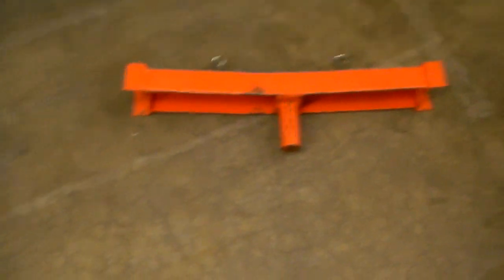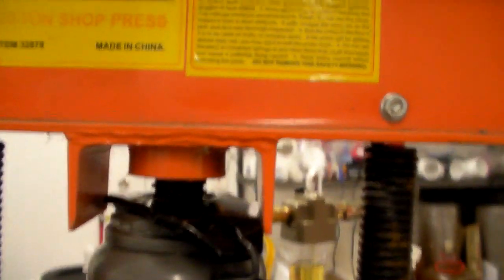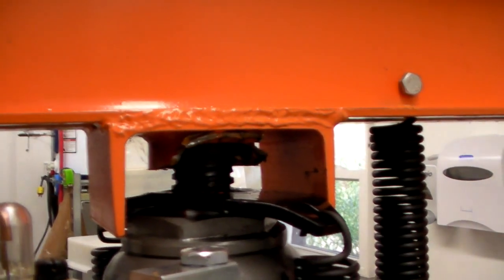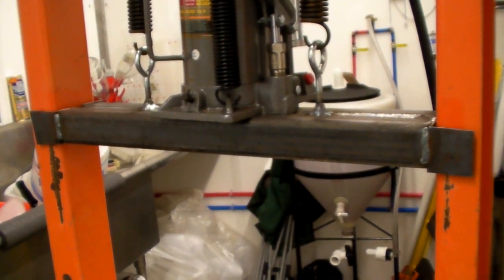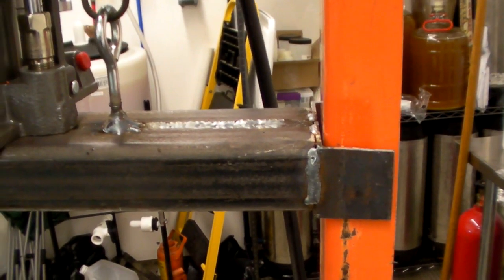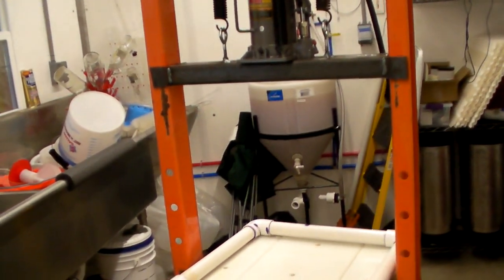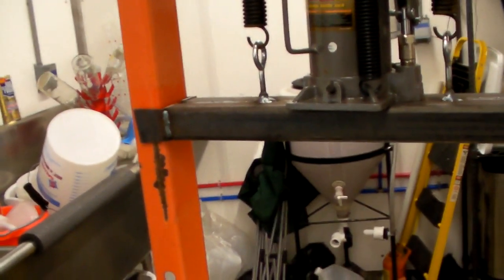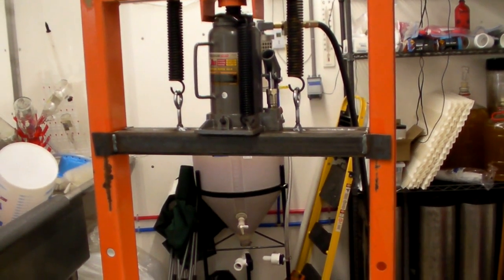Orchard Diary 10/12/2013: Harbor Freight cider press replacement traveling beam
I did an earlier video on how I converted a Harbor Freight 20 ton arbor press into a cider press.  Now I'm sharing a "hack" to that design to make the press more robust under the stress of production pressing.

The traveling beam on the press was designed to press onto the pin directly below the bottle jack.  Pressing cider puts pressure across the entire bottom surface of the beam and can bend it with unintended consequences.  (Watch the video).

I replaced the original beam with a fabricated beam made from two sections of 2" square tube with 1/4" thick walls.  I welded the two tubing sections together putting a lot more vertical steel beneath the jack to help carry the load.  It also eliminates the press pin giving the operator more room to work when building cheeses.

I cut the eye bolts to the correct length, and then top-welded the nuts on to be a thread or two above the bottom.  I drilled shallow "sockets" into the top weld to where the eye bolts are supposed to go, and welded the bolts into place using welders magnets to hold them in place.

I hope this helps some of you out.  Total cost of materials that the like was about $40.  and about 2 hours of work to put it all together.  (It took a while to cool down)